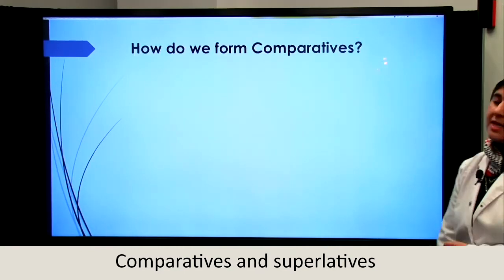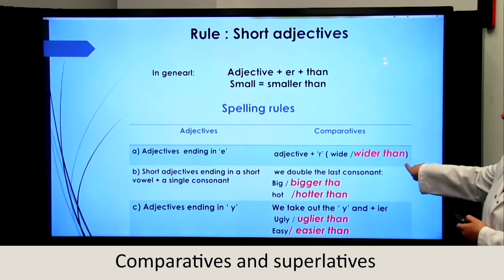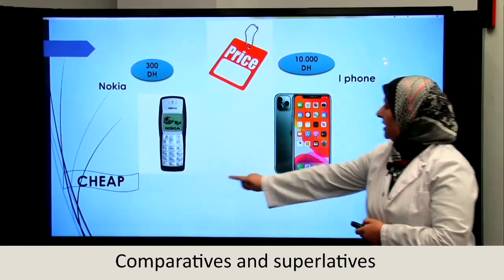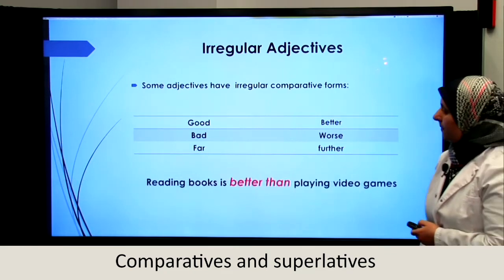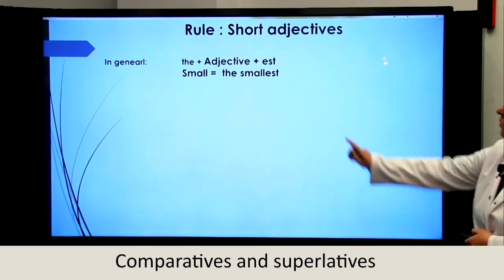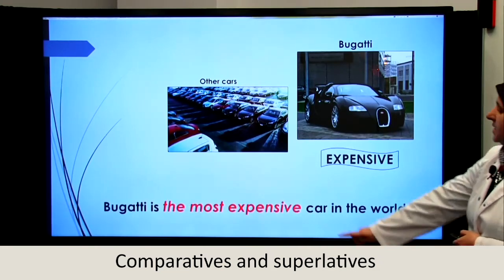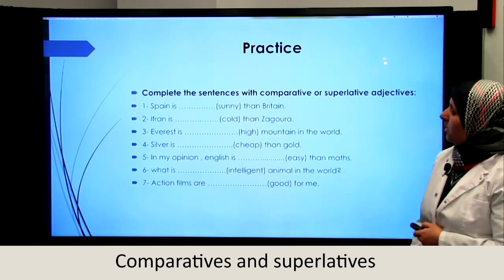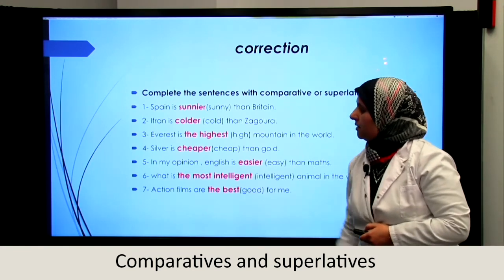Comparatives and superlatives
How to use comparatives and superlatives in English?